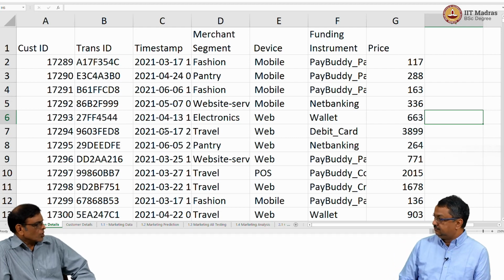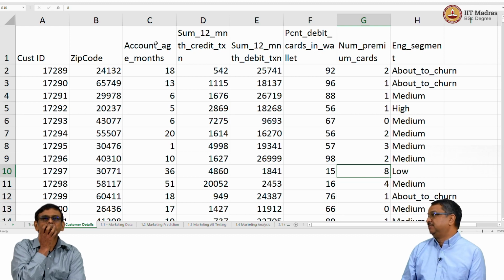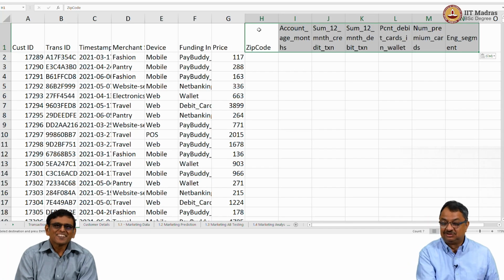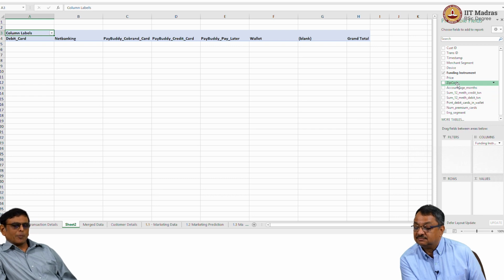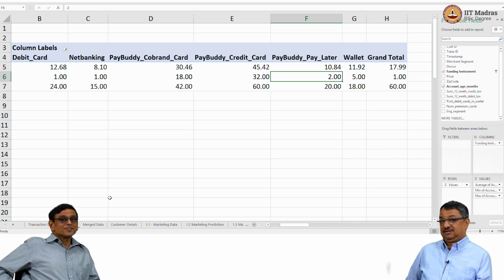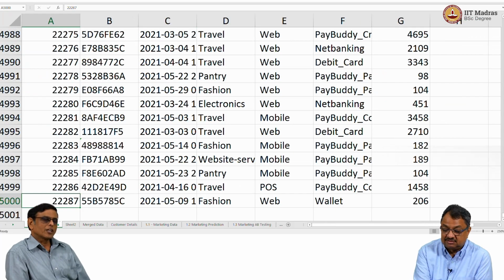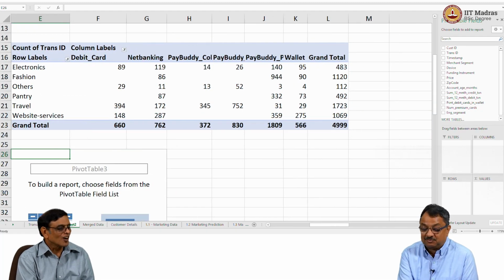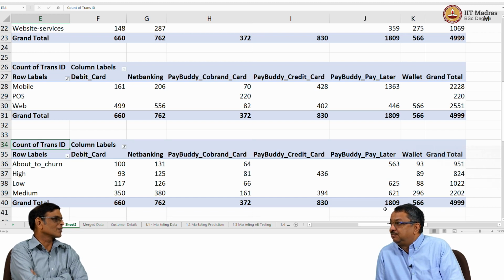W10_L6: Review of data & basic statistics | customer insights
Video Overview
In this lecture of the Business Data Management series, we dive into a comprehensive customer transaction dataset to uncover insights into spending behavior, payment preferences, and engagement patterns. We explore how customers use credit cards, debit cards, and Pay Later options, while analyzing transaction frequency, value, and recency to identify churn risks and improve retention strategies.
This session also focuses on the “Review of Data and Basic Statistics” (W10L6) segment, where we learn how to assess and interpret datasets using fundamental statistical techniques.
Key Highlights:
Understanding the Dataset – structure, variables, and transaction volume
Data Profiling – identifying missing values, inconsistencies, and anomalies
Descriptive Statistics – applying mean, median, mode, variance, and standard deviation
Segmentation & Churn Indicators – grouping customers by behavior and early warning signals
Data Visualization – representing distributions and relationships for better decision-making
Perfect for students, analysts, marketers, and professionals, this session shows how to transform raw data into meaningful business insights through structured analysis and visualization.